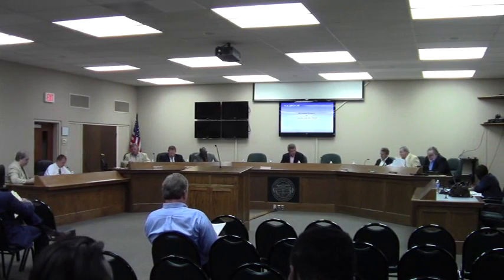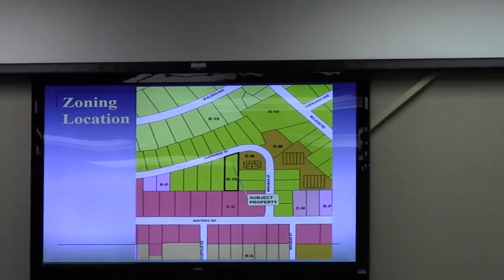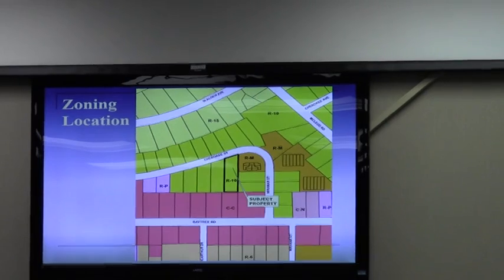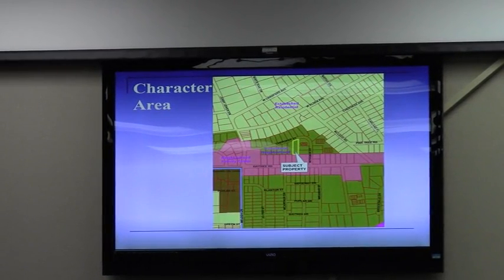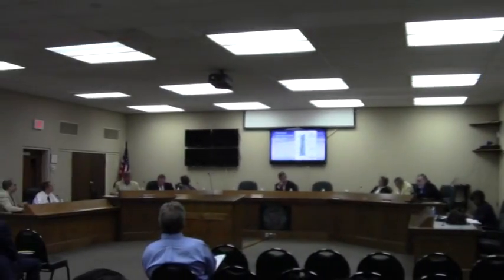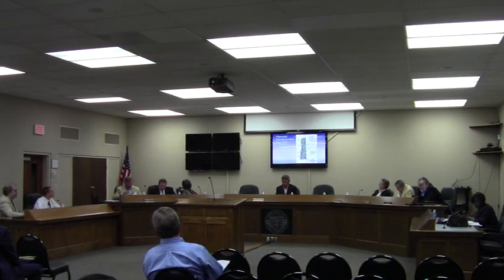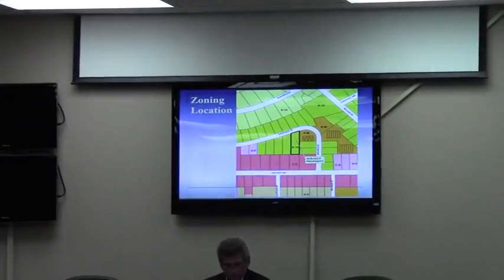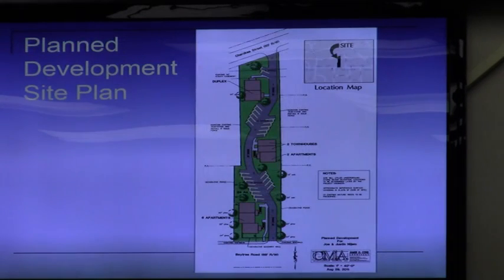VA-2014-10 Justin and Joe Nijem - 1013 Cherokee @ GLPC - 2014-10-17